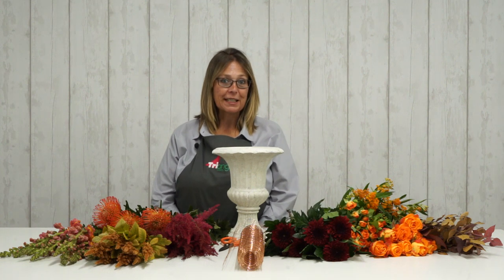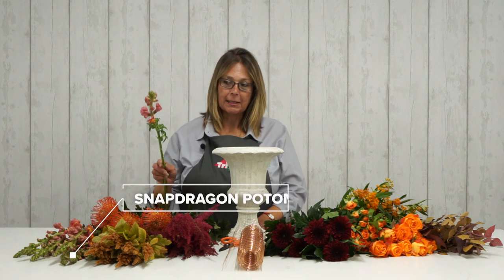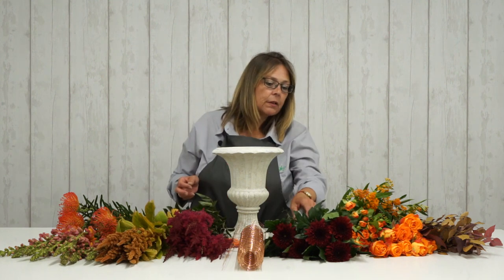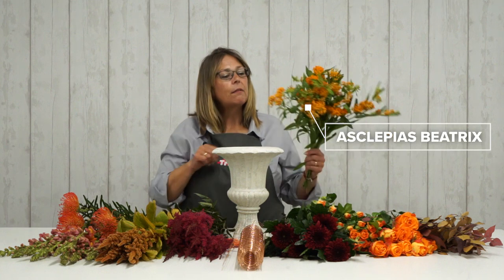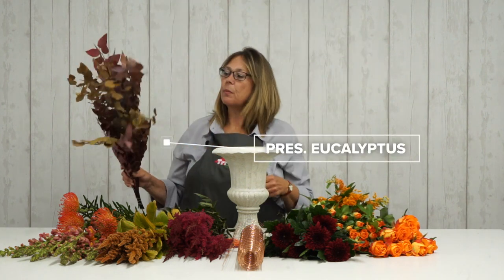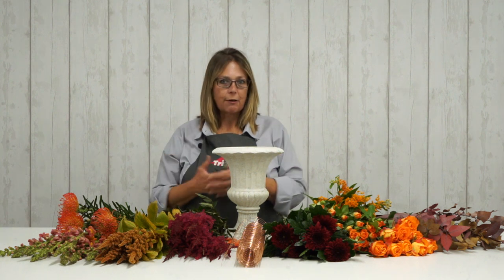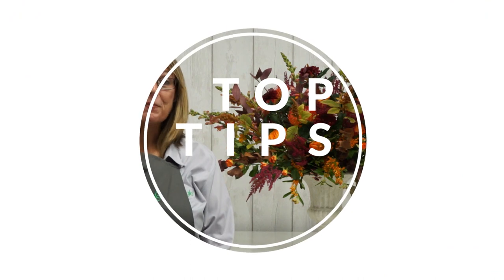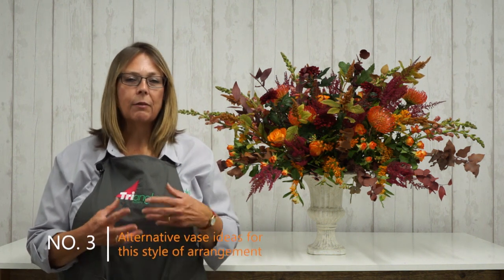How to Make an Opulent Urn Arrangement in Autumnal Shades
Join in on the week’s Colorstrology episode, the last in our series for Sun Orange focused on a vase arrangement. Saving the best till last, this arrangement captures the warmth and beauty of the season ahead of us, Autumn incorporating a rich jewel colour palette, texture and shape into just one design.

You will need the following to recreate the design:
Snapdragon Potomac Orange
Astilbe Paul Gaarder
Leucospermum Red/Orange
Asclepias Beatrix
Rose Spray Babe
Amaranthus Hot Biscuits
Chrysanthemum Barca Red

Urn Container
Copper Mesh or Chicken Wire (alternative floral foam)
Water

You can find all of the ingredients available to purchase on our for delivery in the UK and NI only.